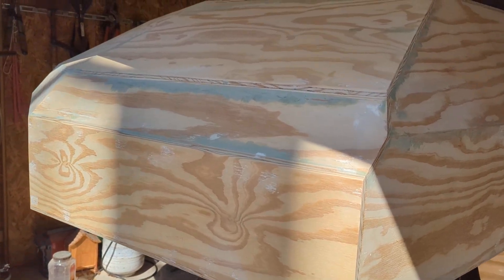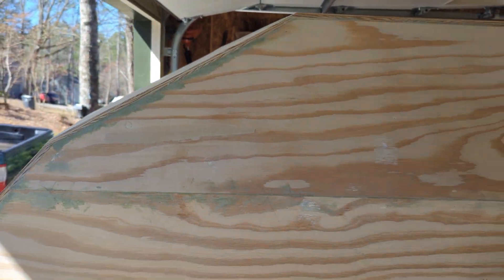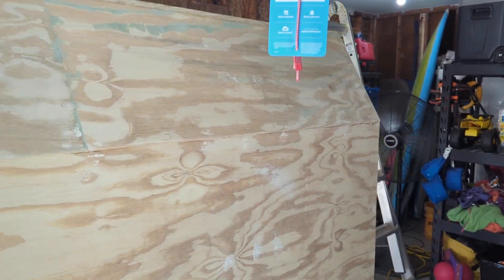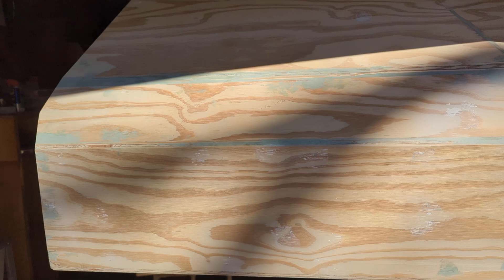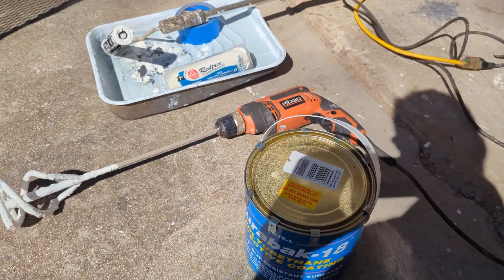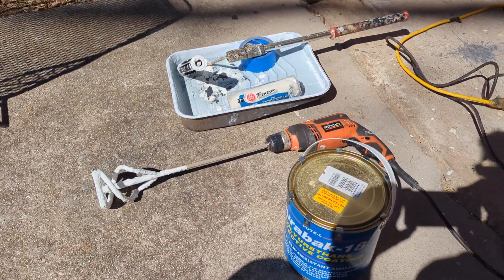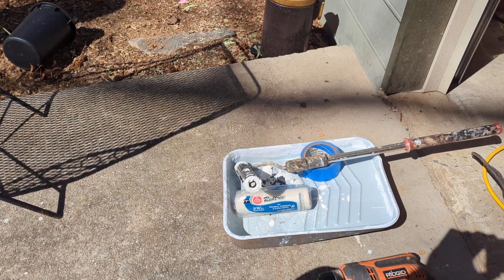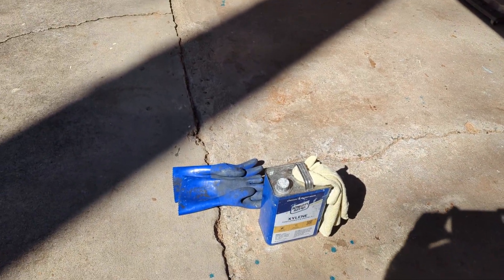Sneak peek of the nose over the cab model of Truck Camper Hybrid before painting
This is the much anticipated nose over the cab model of truck camper hybrid. All parts were cut using the OpenBuilds 1515 hobby CNC router. Using Durabak 18 smooth in black for protecting the wood.